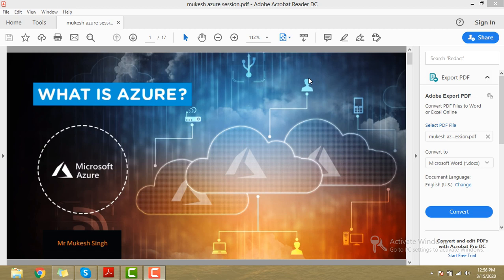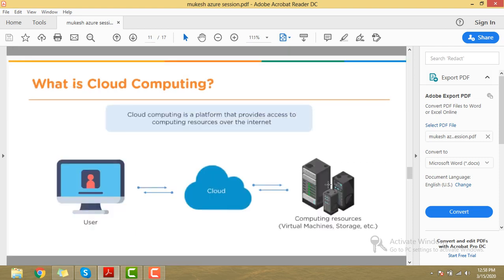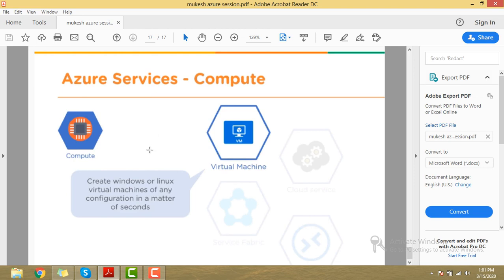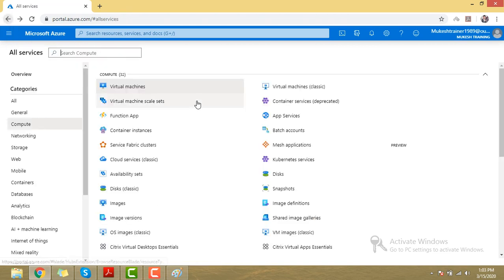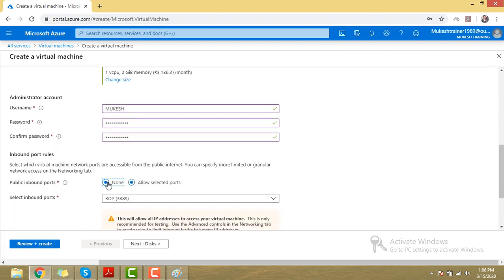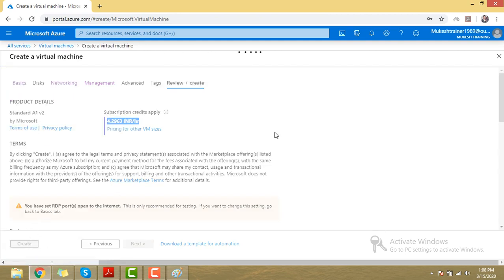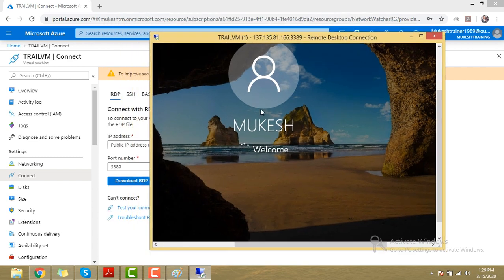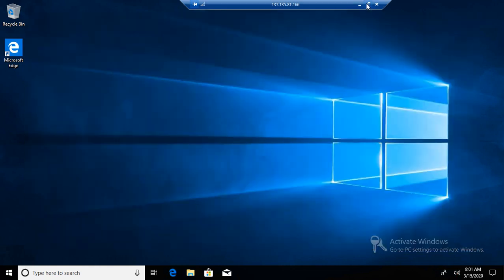AZURE ADMINISTRATION DEMO